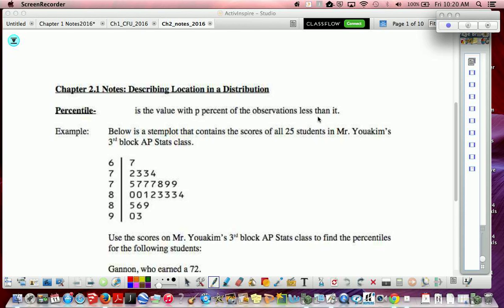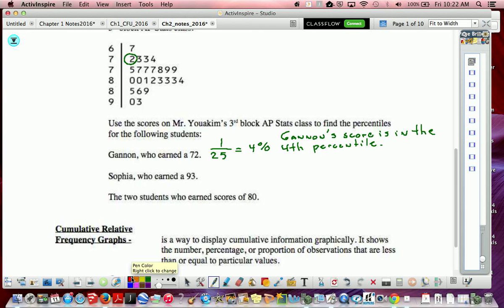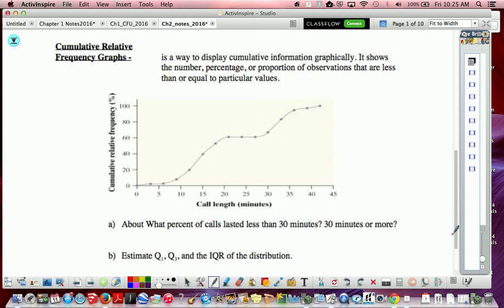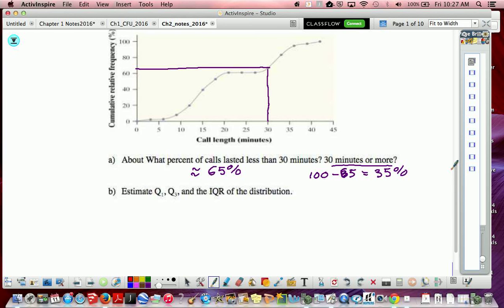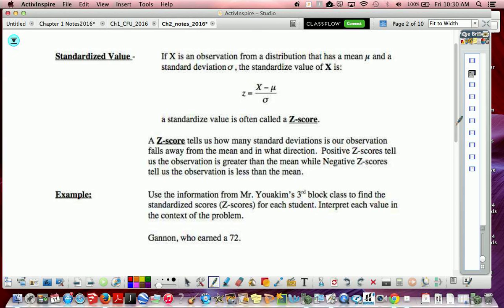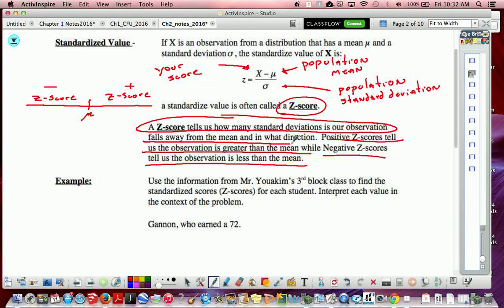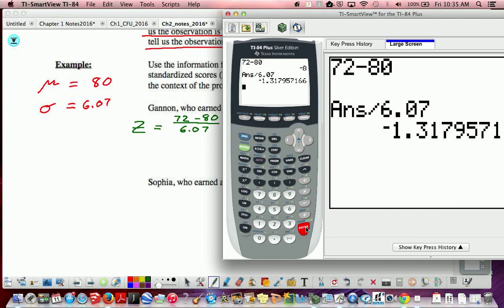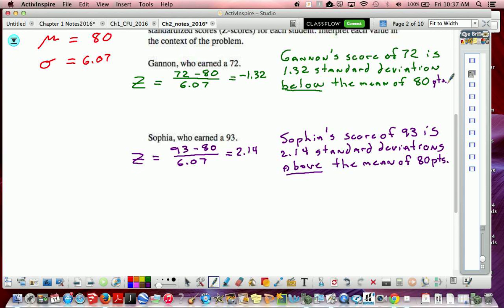CH2 1 Notes